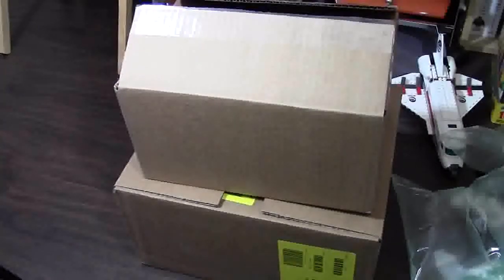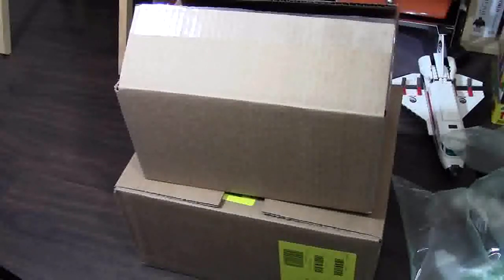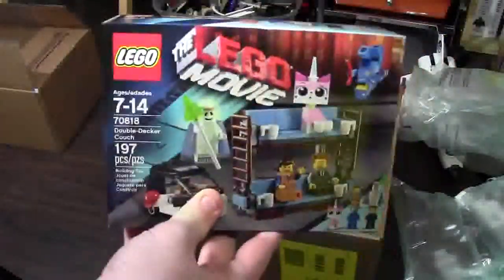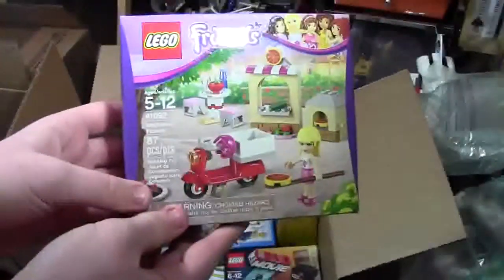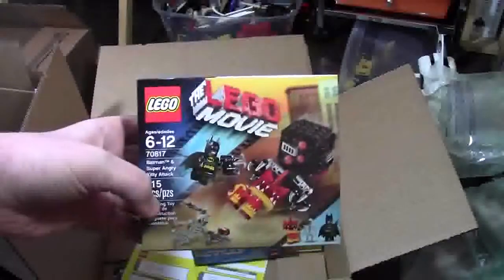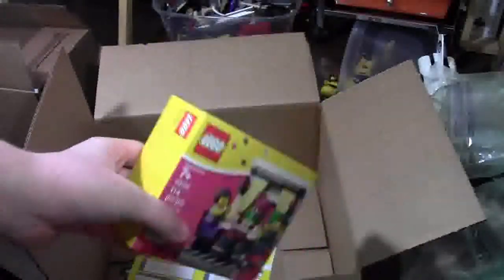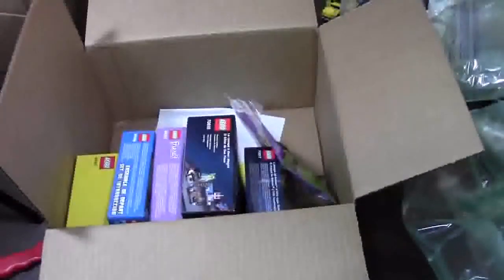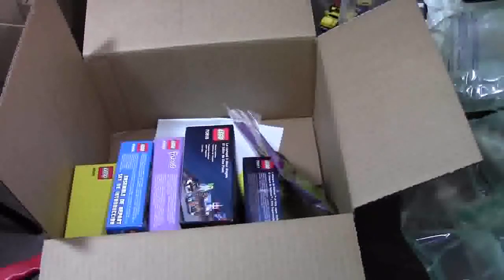LEGO Shop @ Home HAUL ! NEW 2015 Sets! The LEGO Movie! City! Friends!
LEGO haul from LEGO SHOP @ HOME! I ordered a bunch of new 2015 sets!

A: Yes